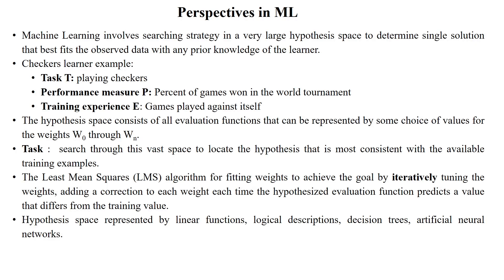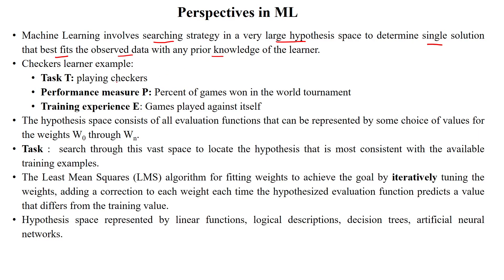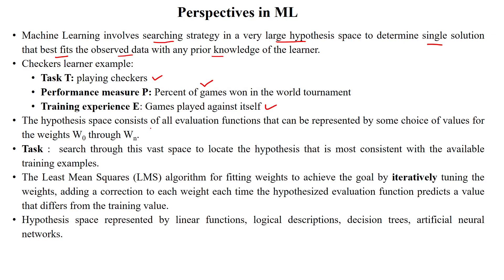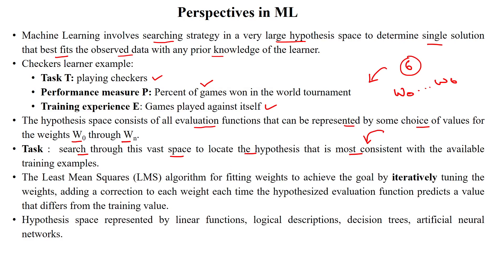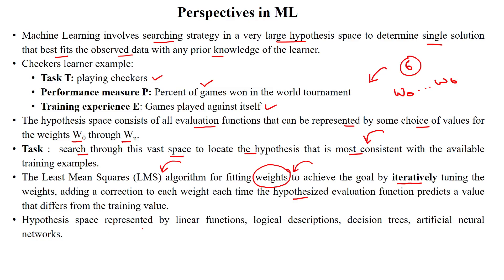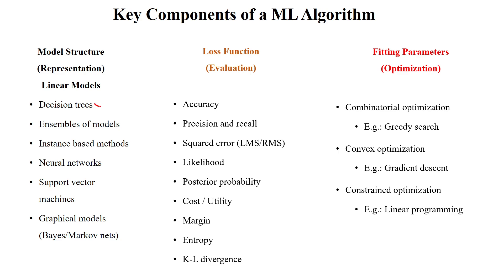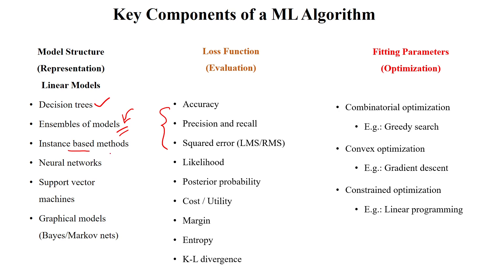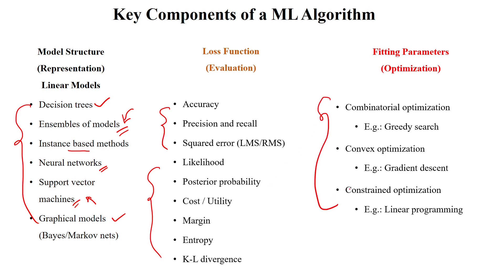14 Perspectives in Machine Learning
Different Perspectives on Machine Learning